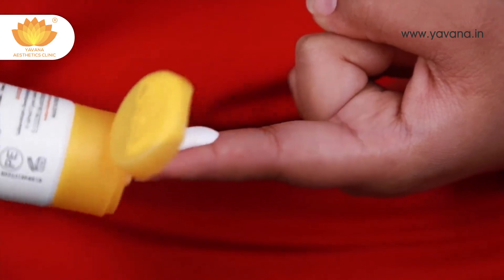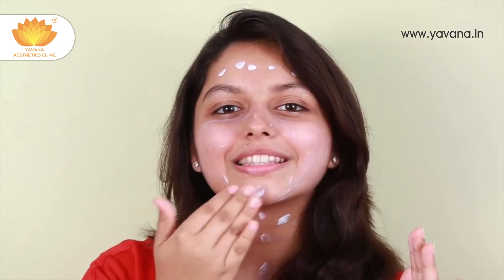𝐀𝐫𝐞 𝐲𝐨𝐮 𝐚𝐩𝐩𝐥𝐲𝐢𝐧𝐠 𝐲𝐨𝐮𝐫 𝐬𝐮𝐧𝐬𝐜𝐫𝐞𝐞𝐧 𝐭𝐡𝐞 𝐫𝐢𝐠𝐡𝐭 𝐰𝐚𝐲?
Applying sunscreen isn’t something you want to mess around with!! Here’s how to save your skin from sun damage this quarantine season, straight from the skin expert, Dr. Madhuri Agarwal, Founder of Yavana Aesthetics Clinic.

We are now available for Online Consultation.